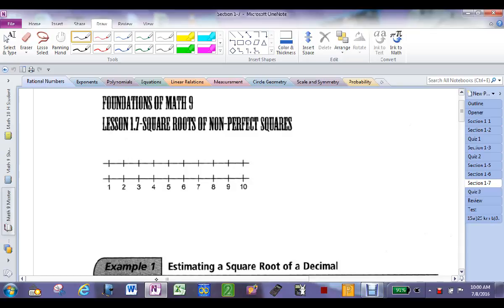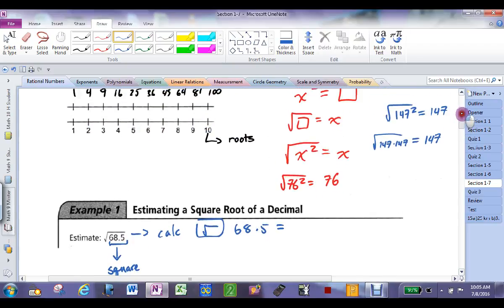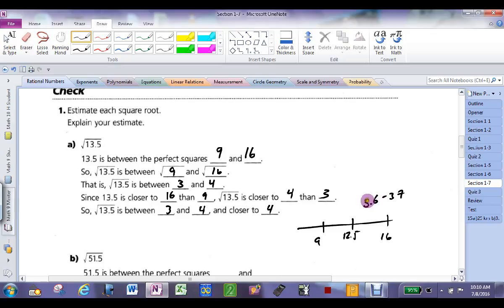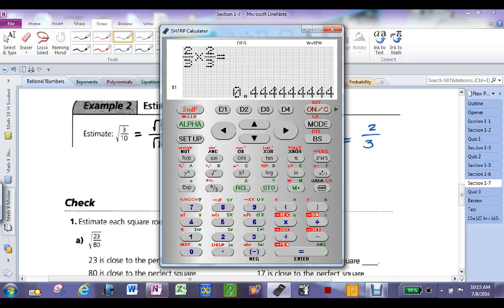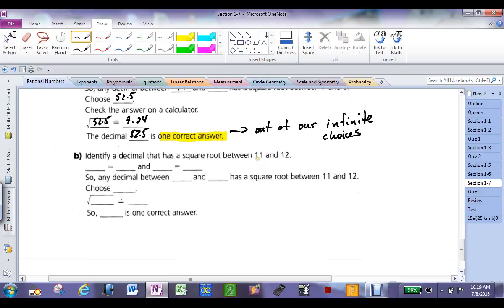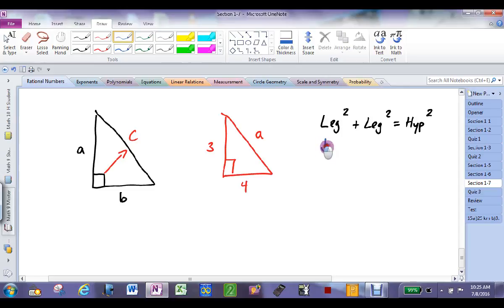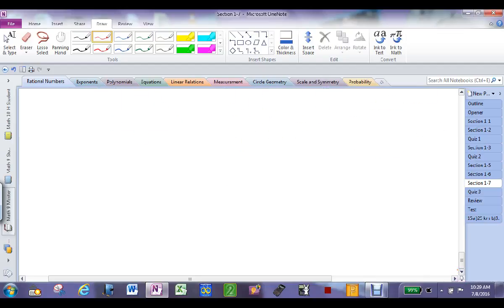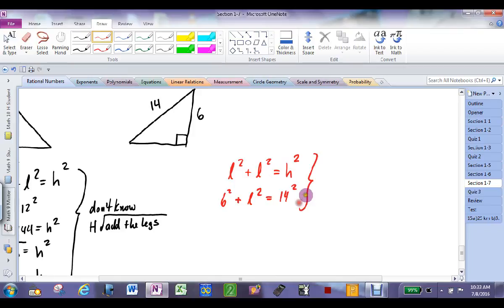July 8 Non Perfect Squares Pythagoras